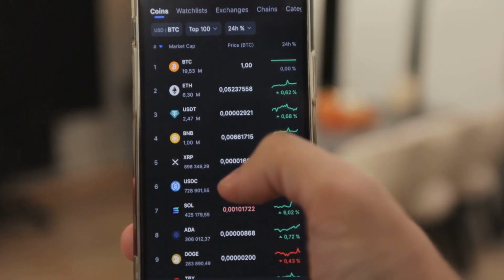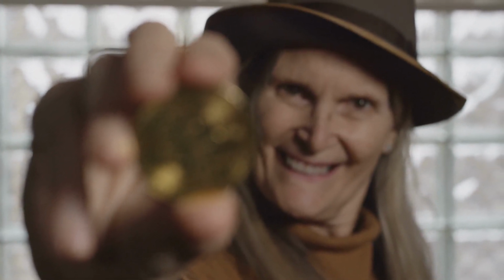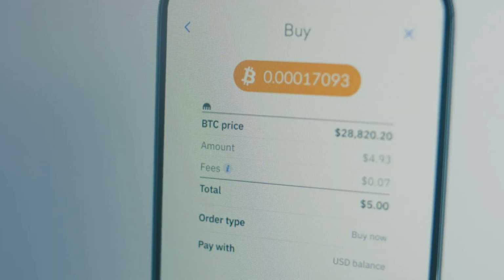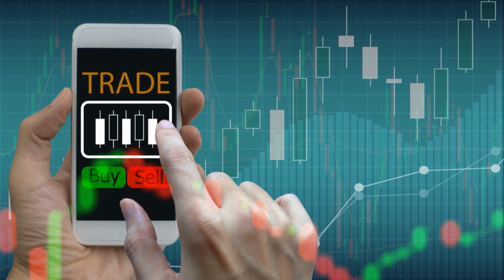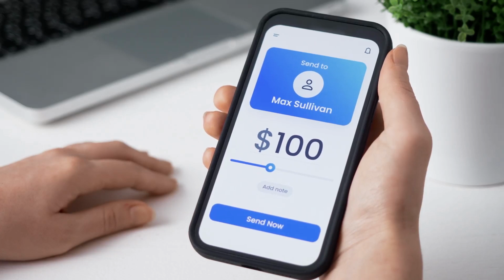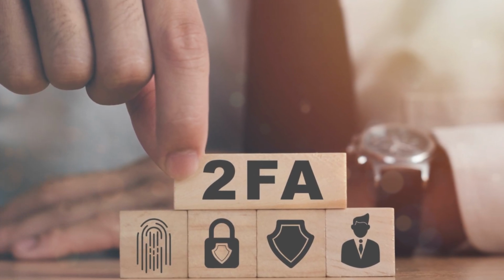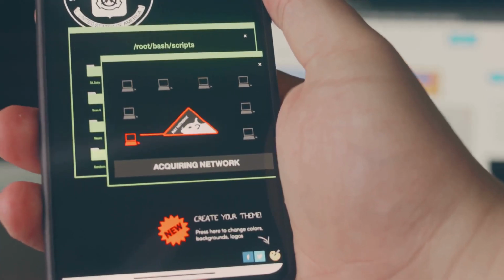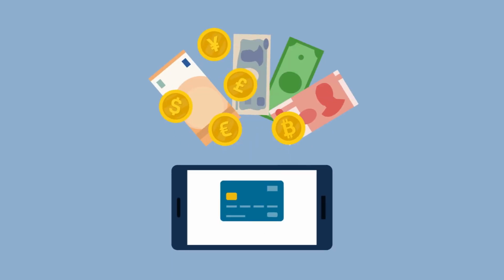How to Transfer Crypto from BTCC to Coinbase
Ready to transfer your cryptocurrency from BTCC to Coinbase? In this quick 3-minute guide, we'll walk you through the essential steps to ensure a smooth transaction. Learn how to select the right cryptocurrency, get your Coinbase deposit address, and execute the withdrawal from BTCC without a hitch. We'll also cover important tips like double-checking your transaction details, network compatibility, and minimizing fees. Whether you're moving Bitcoin, Ethereum, or USDT, we've got you covered!

OUTLINE:

00:00:00 How to Transfer Crypto from BTCC to Coinbase: Step-by-Step Guide